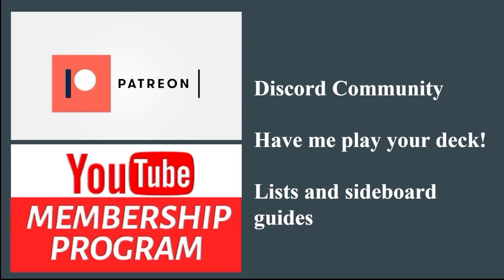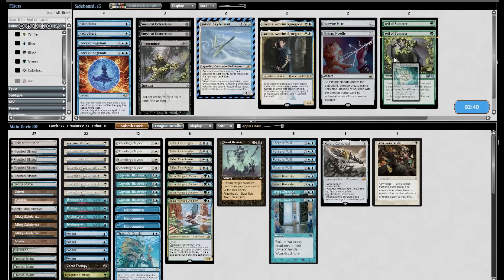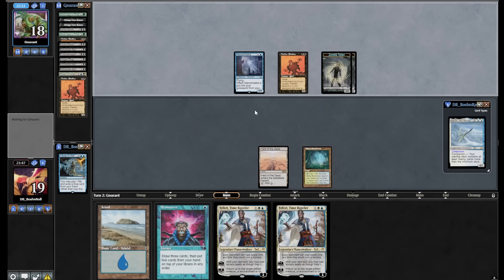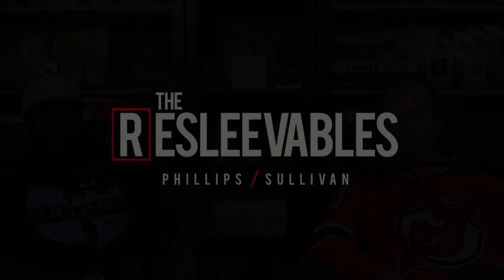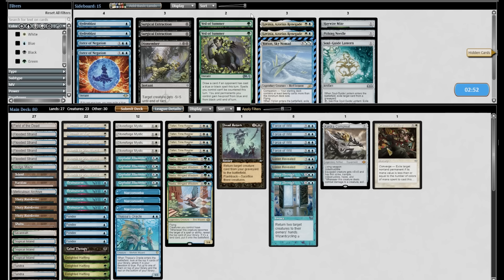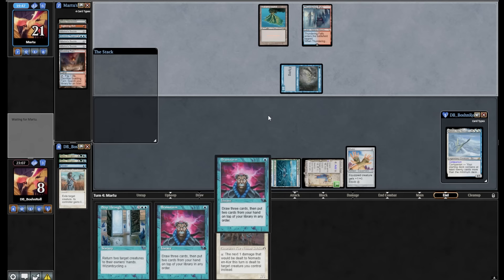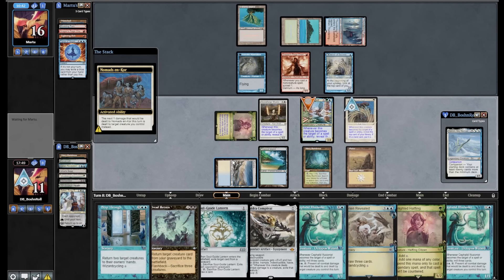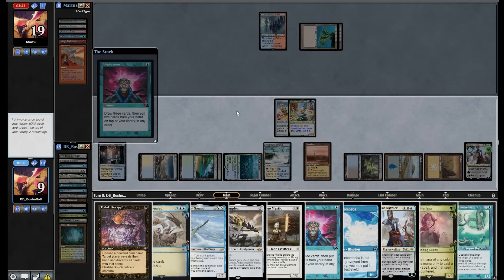WINNER WINNER, CHICKEN... BREAKFAST! Legacy Nadu Breakfast. Cephalid Illusionist Combo MTG MH3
Nadu, Winged Wisdom from Modern Horizons 3 is taking Modern and Legacy by storm, adding insane combo value to normal-looking control decks. This list does the opposite, and adds insane control value to a combo deck. Cephalid Breakfast has been playing Nomads En-Kor and Shuko anyway, which finding room for is the hardest part of building Nadu decks. This deck can win on turn 2 or grind deep into the late game while threatening to combo at any time. Winner winner, chicken breakfast! MTG MH3

0:00 Intro
0:37 Deck Tech
4:10 Round 1
14:30 Round 2
25:46 Round 3
39:03 Round 4
1:01:19 Round 5
1:08:46 Final Thoughts